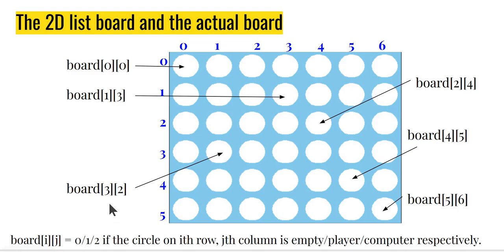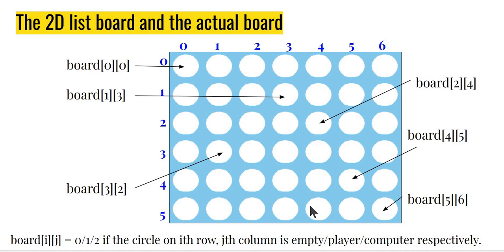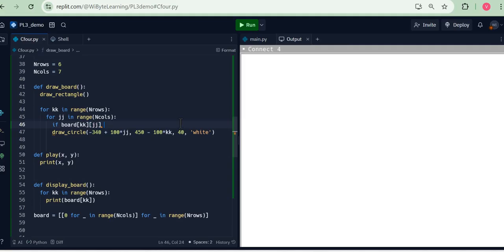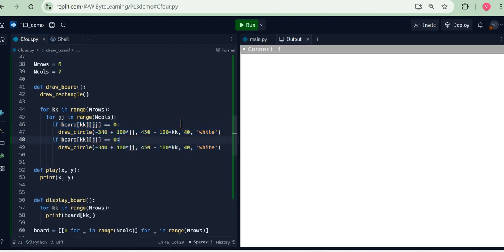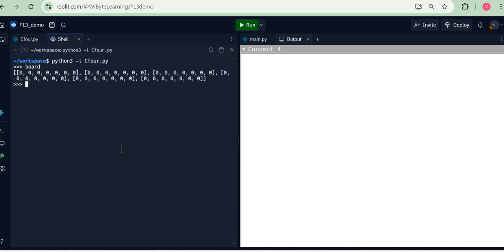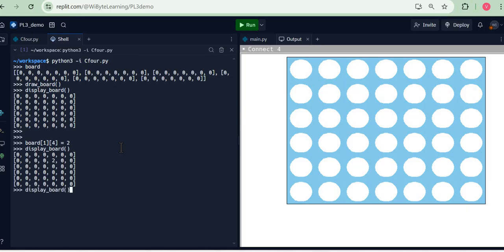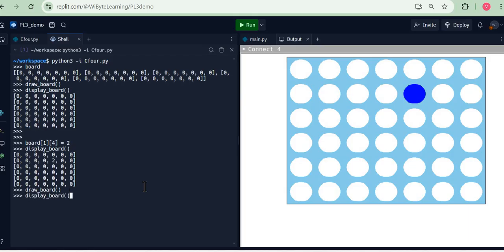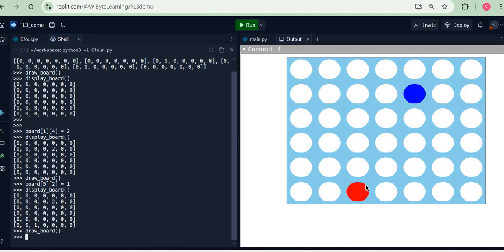6. Connect 4: Drawing the board according to the items of the 2D list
In this video we update the draw_board function so that the board is drawn according to the items of the 2D list called board.